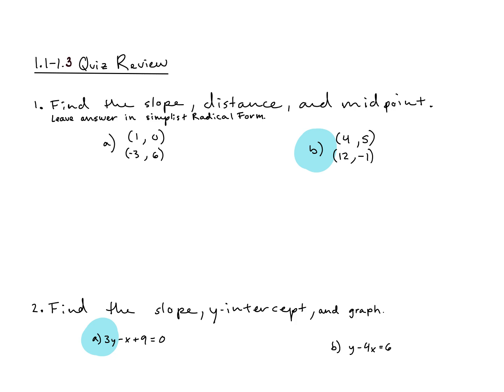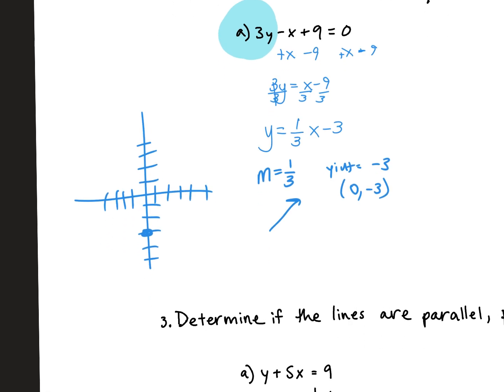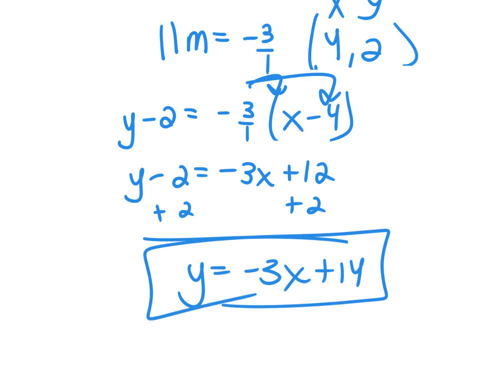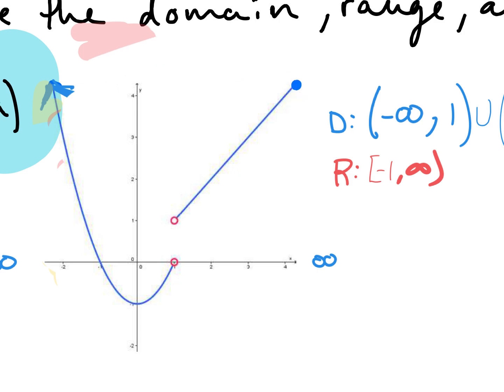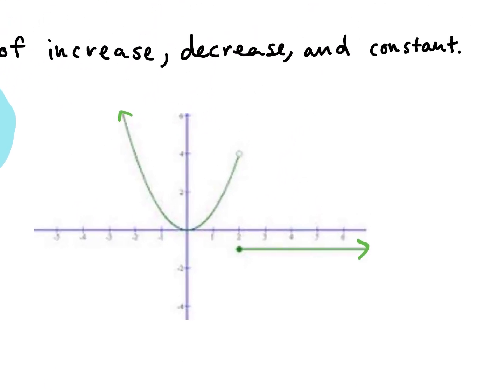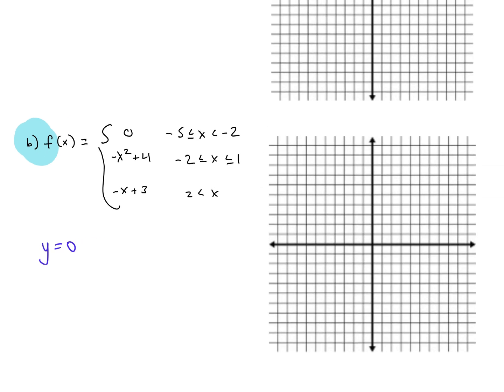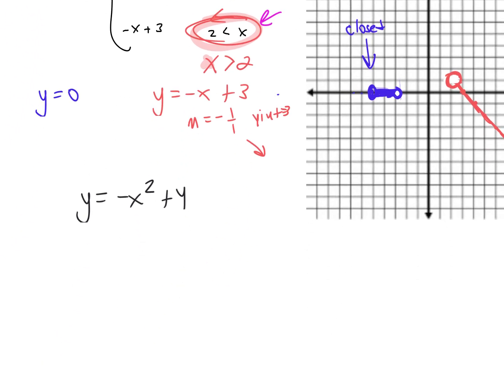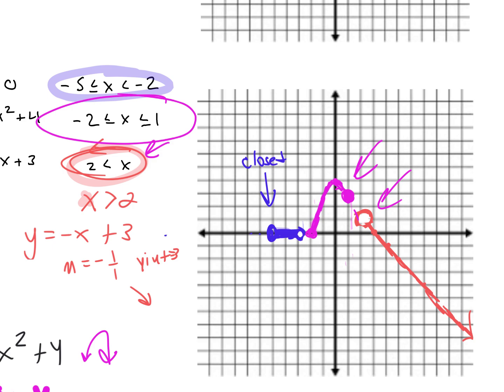08.19 PCH 1.1-1.3 Quiz Review